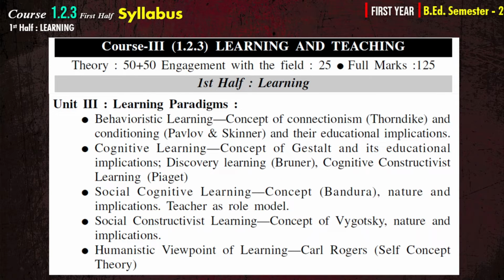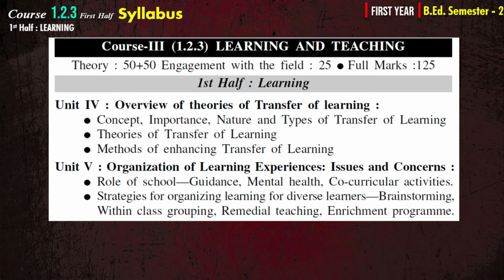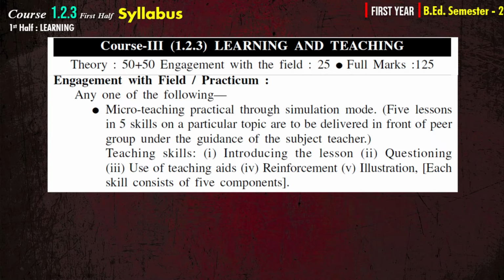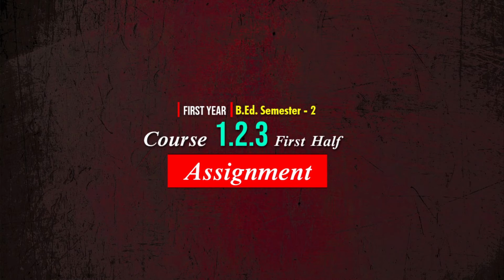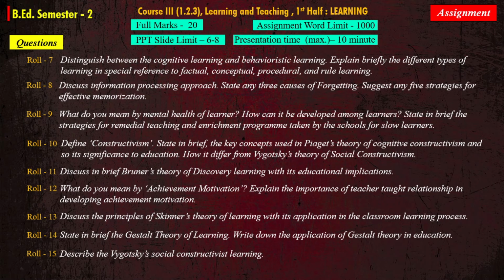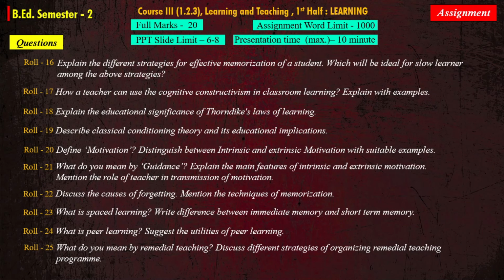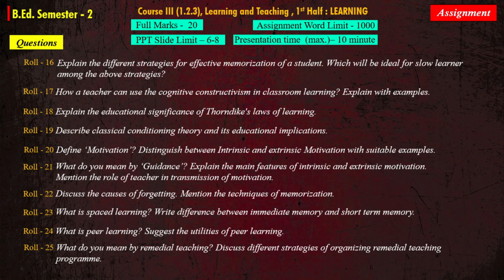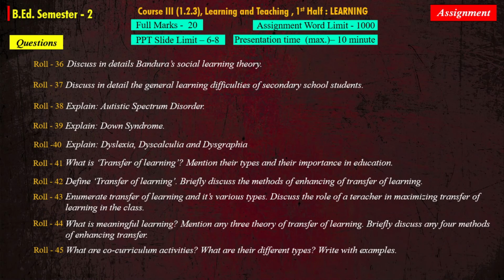Learning and Teaching :1st Half - Learning [B.Ed.Sem-2,Course-III] Syllabus, Practicum, Assignment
-- Learning and Teaching :1st Half [B.Ed.Sem-2,Course-III] Syllabus
   -- Engagement with Field Work /Practicum
   -- Assignments